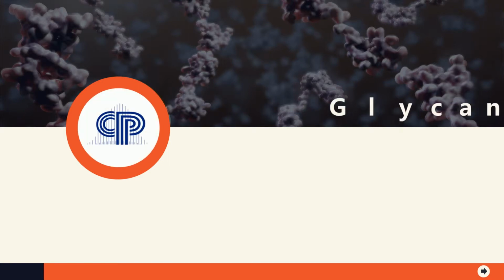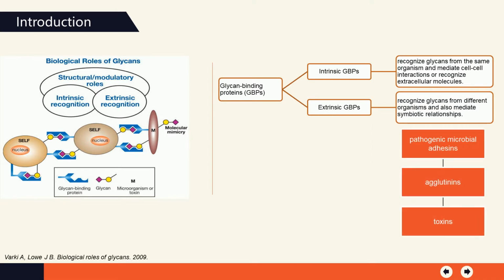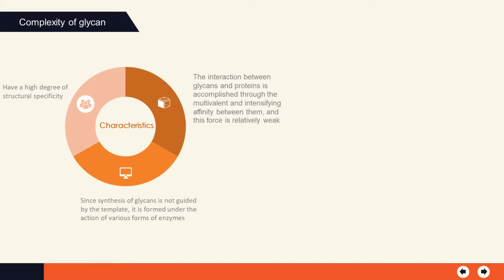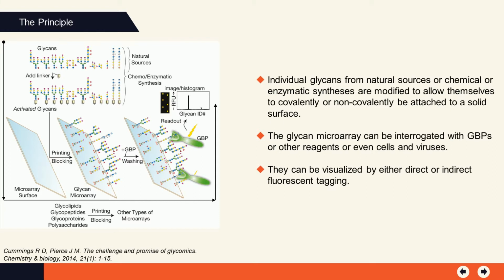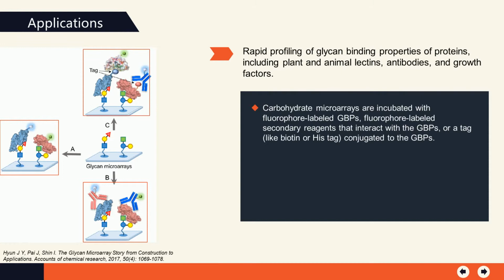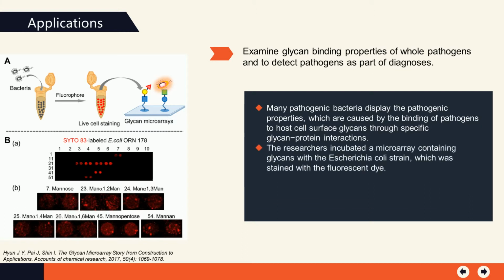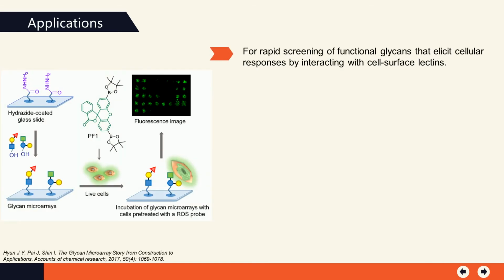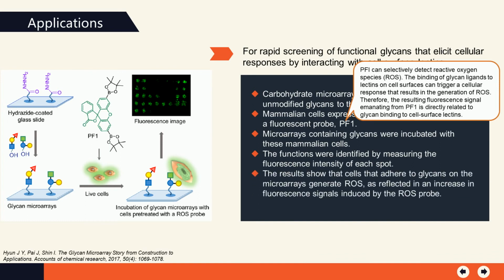Glycan analysis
Glycosylation mainly refers to the enzymatic process that attaches glycans to proteins, lipids, or other organic molecules. It is the most common protein post-translational modifications (PTM). Glycosylation analysis is very challenging because of the complexity and the isobaric nature of attached glycans. With the increasing application of protein therapeutics, such as monoclone antibodies, glycoproteins, hormones, cytokines and clotting factors in clinical practice, routinely monitoring the N-glycosylation of proteins is becoming more and more popular.